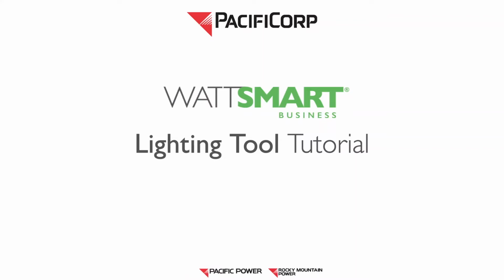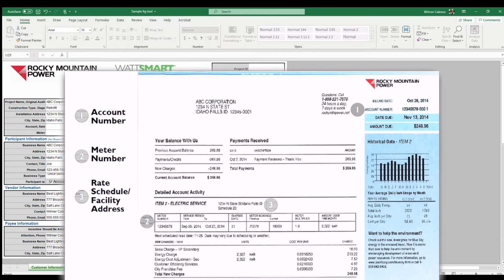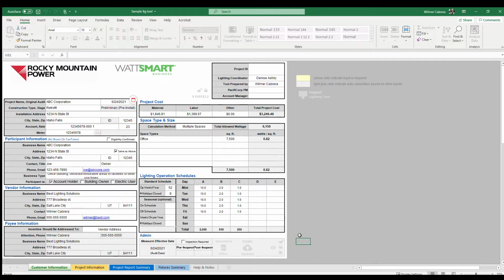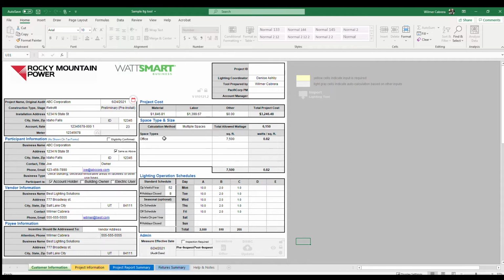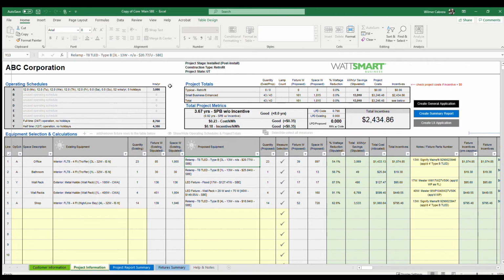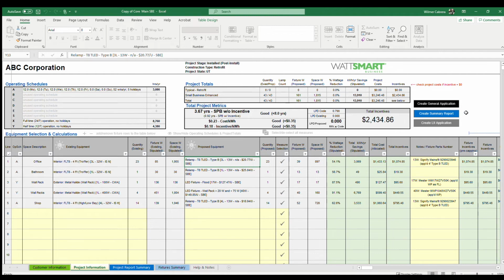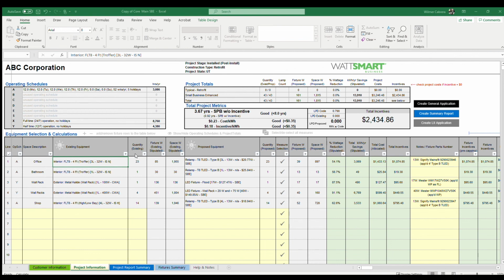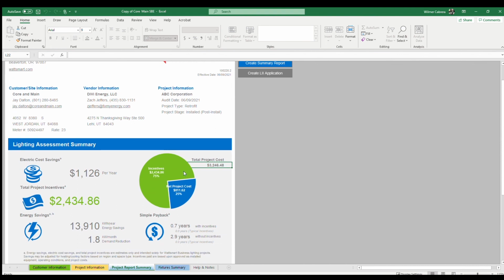Lighting Tool Tutorial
Take a few minutes to run through some of the lighting tool basics with this video.